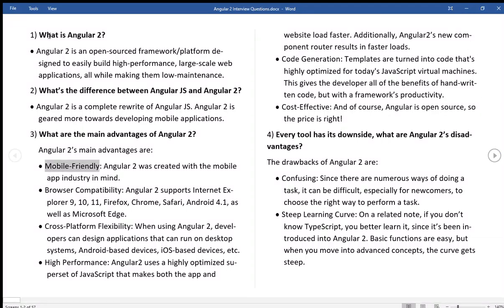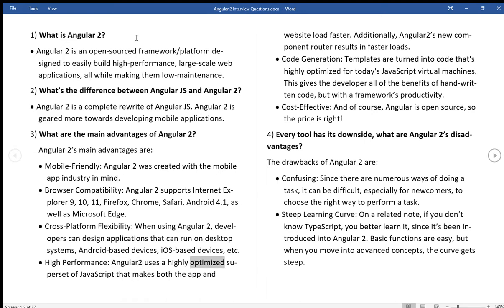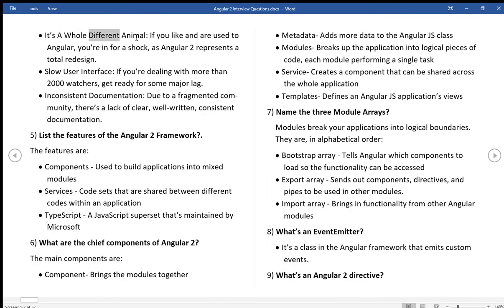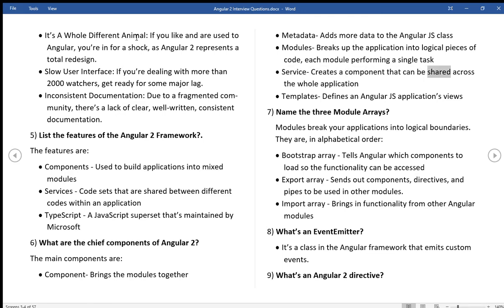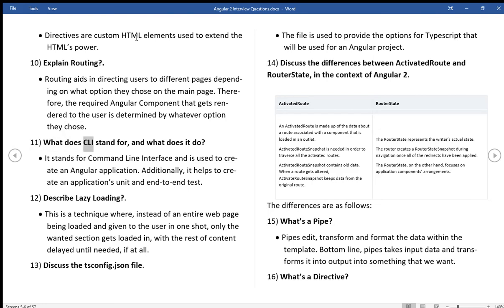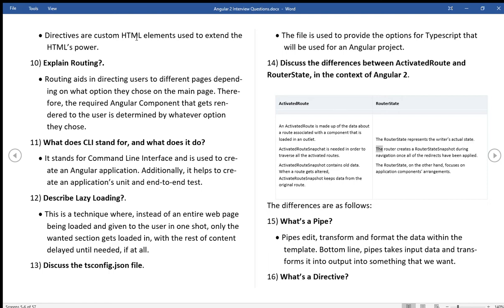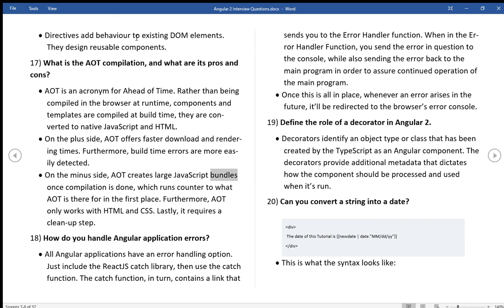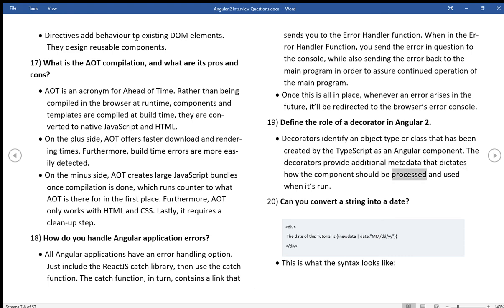Angular 2 Interview Questions and Answers part 1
Angular 2 Interview Questions, please enjoy with audio, help us for memorizing the again and again. @Channel11tv